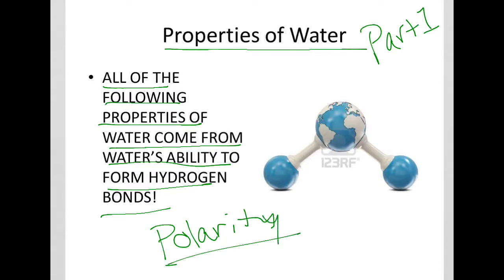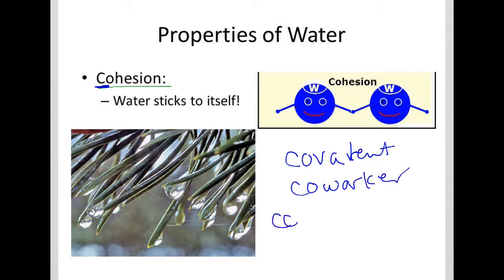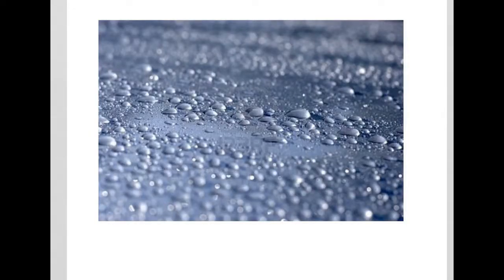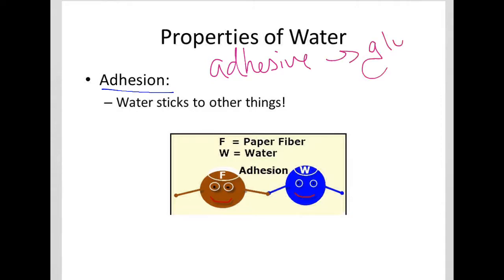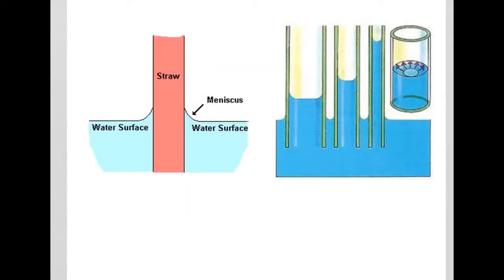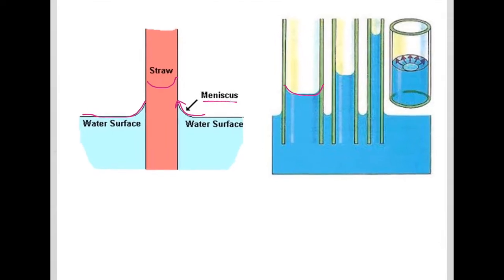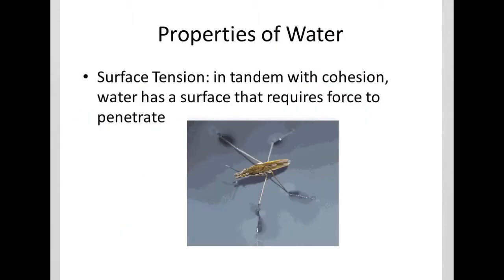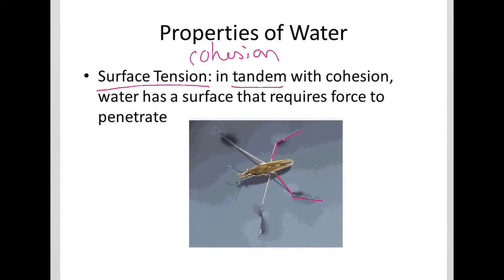Water Properties Part 1